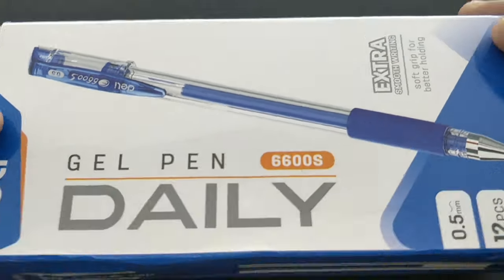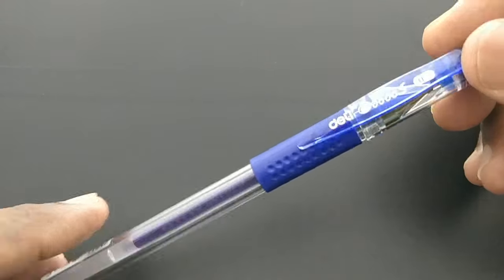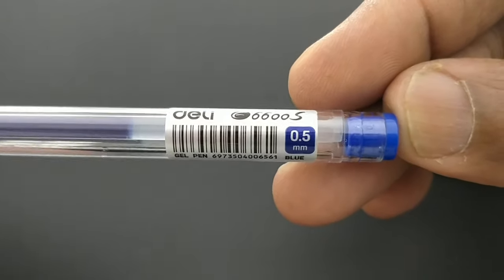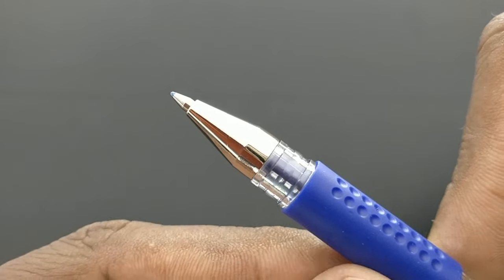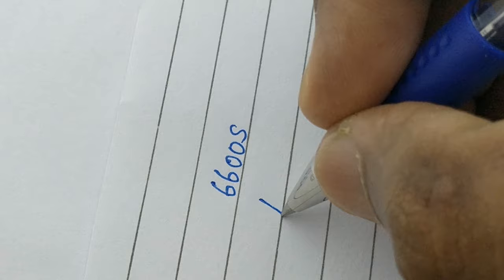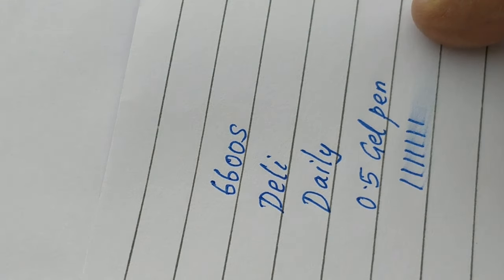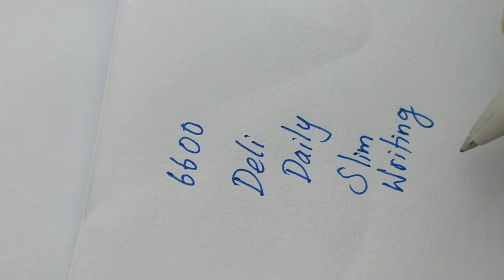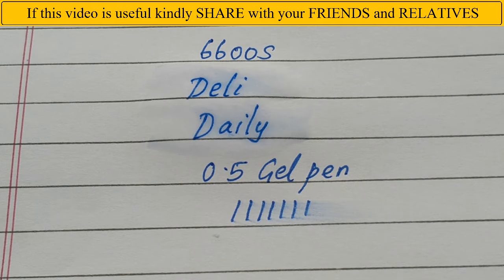Deli 6600S 05 Slim tip Gel Pen - INR 25 - 685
How it looks and writes the Deli Daily Gel Pen in English.